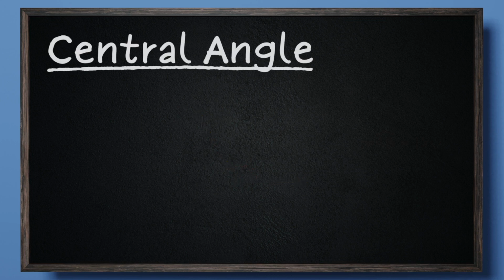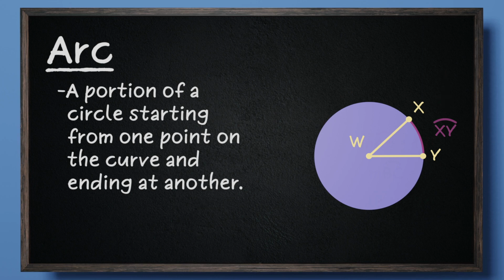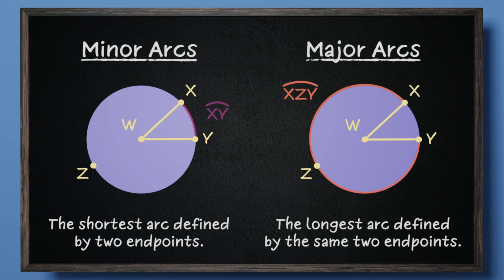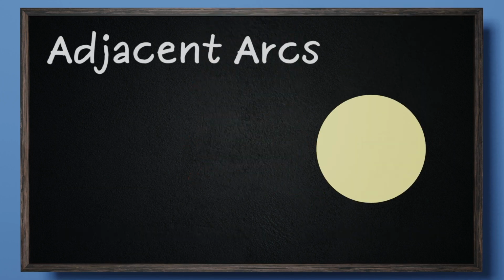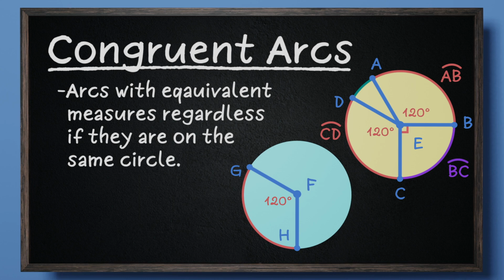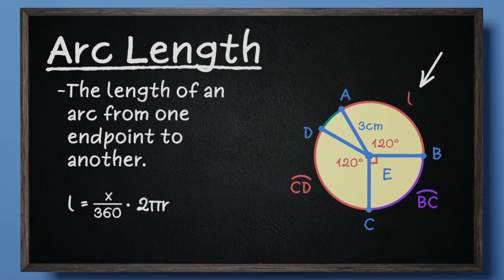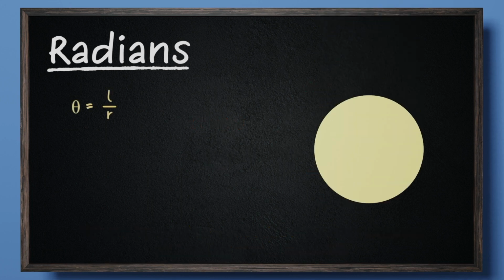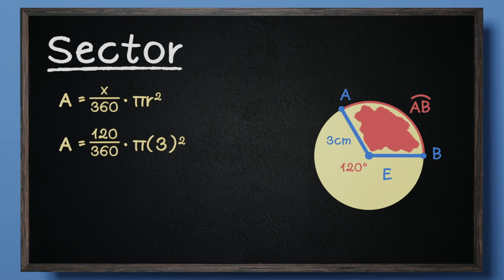Central Angles and Arcs